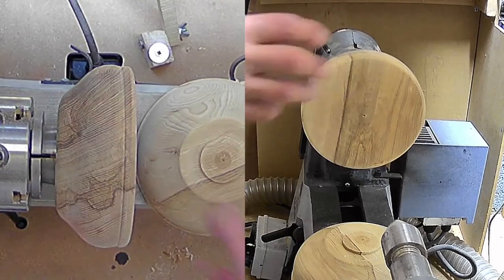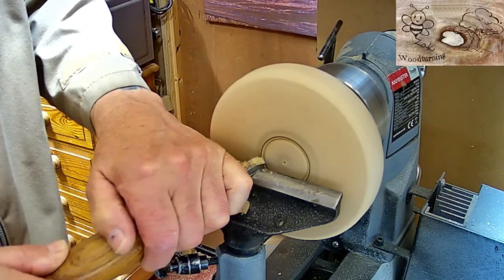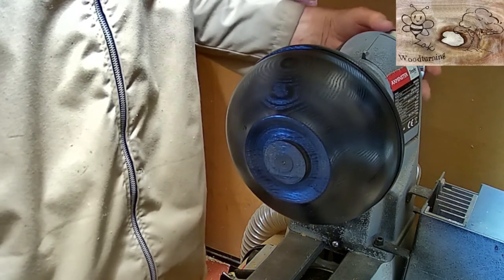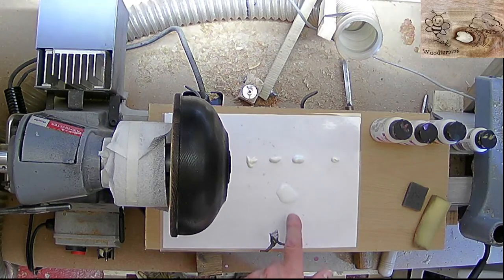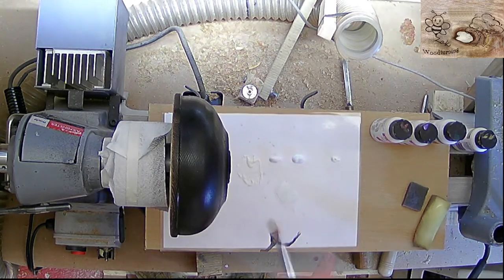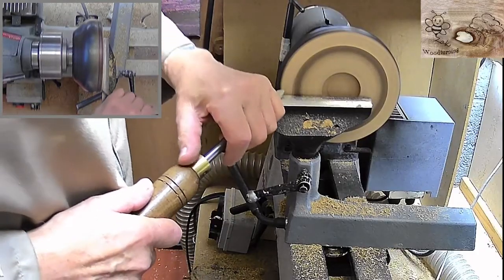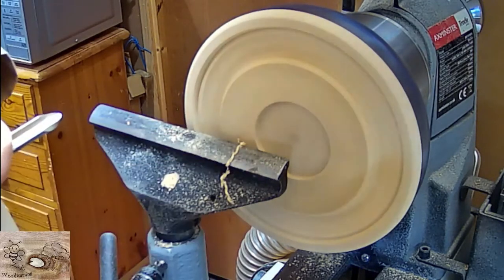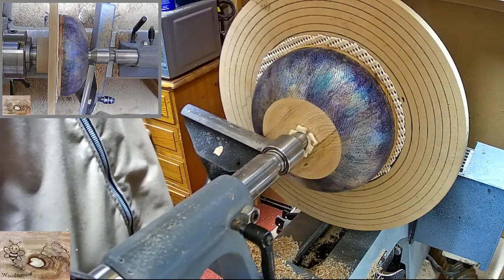Two Coloured Ash bowls, Jo Sonja iridescent paint. Finished with Chestnut products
Two Coloured Ash bowls finished with Jo Sonja's iridescent paint and lacquered. Made for friends to give as a present. Colouring inspired by Mick Hanbury,